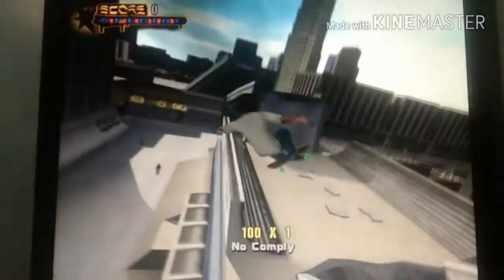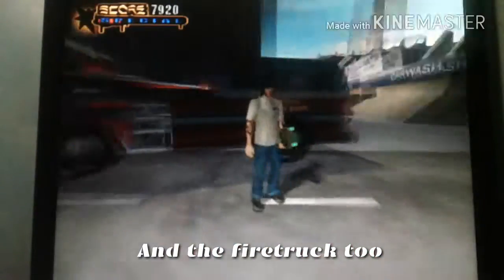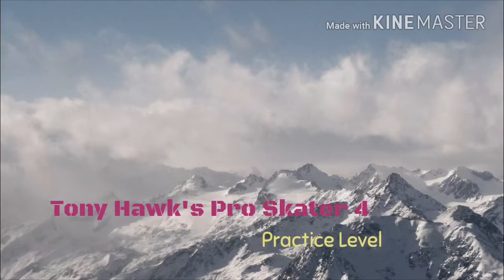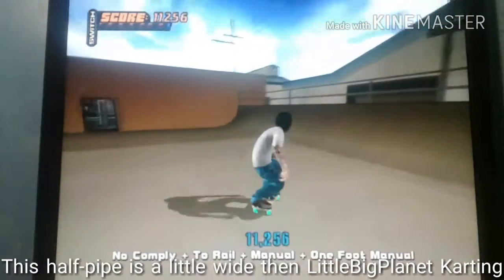THPS3 & 4 Comparison to LBPKarting Map (Los Angeles & Practice Level)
I just made a comparison between THPS3 & 4 and LBPKarting but there are no new videos for LBPKarting so I use the old ones since it got smashed in October 2015, so it's likely dead forever unless LBPKarting 2 will come in PS4 maybe next year so I can re-create the THPS levels. Well I'm the only one who remakes 2 levels and plus no internet and never recovered. So I use THUG Pro instead for the comparison.